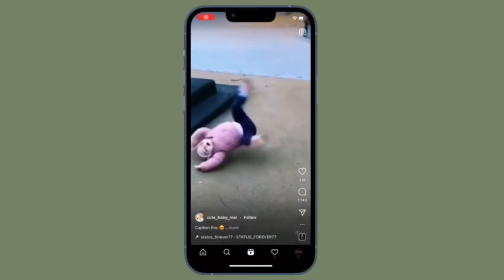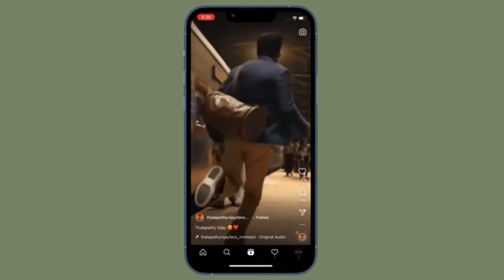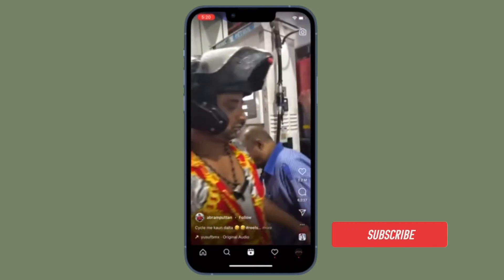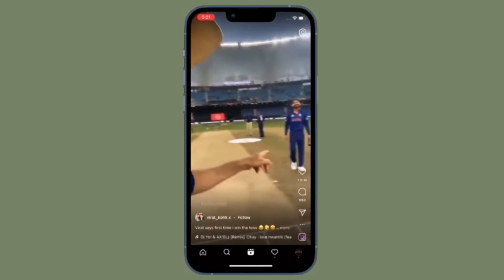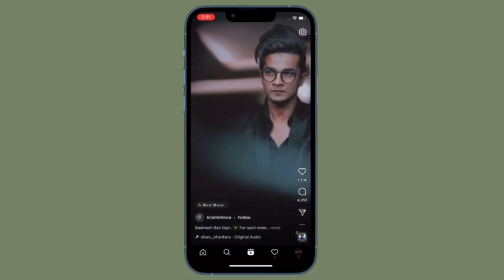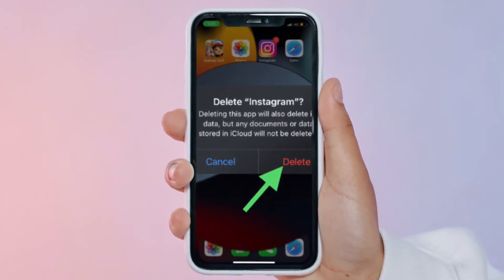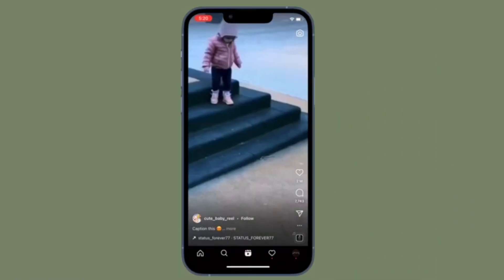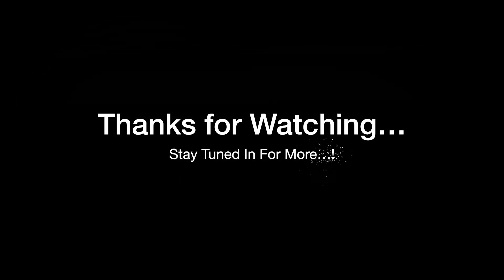How to Clear Instagram Cache/ History on iPhone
Here is how you can delete cache and history in Instagram on iPhone. Let’s find out!